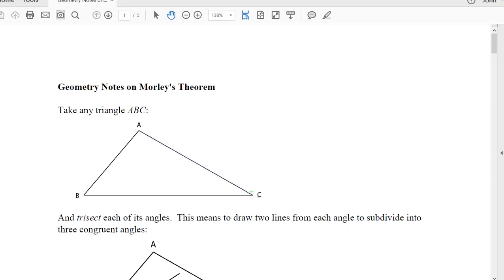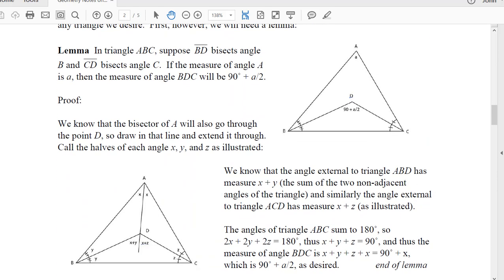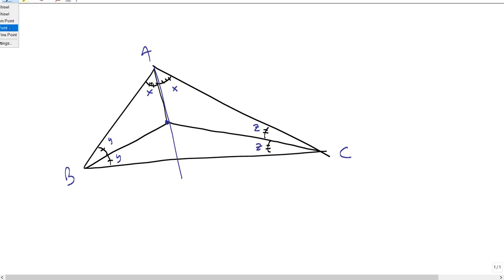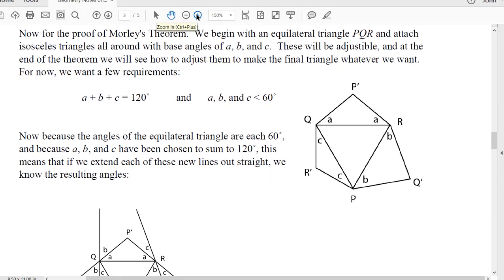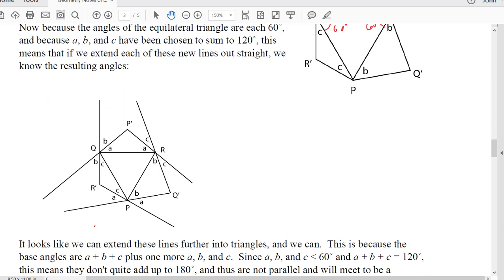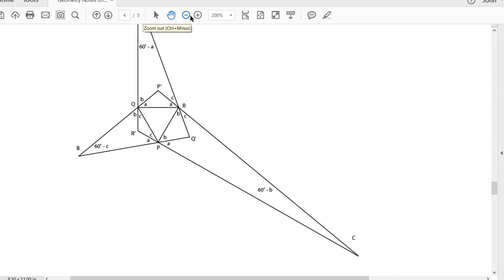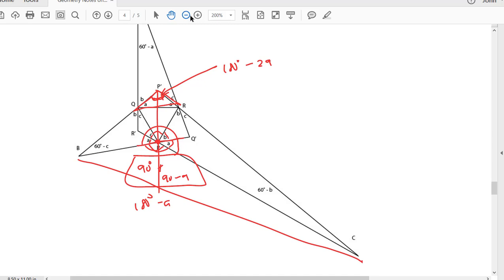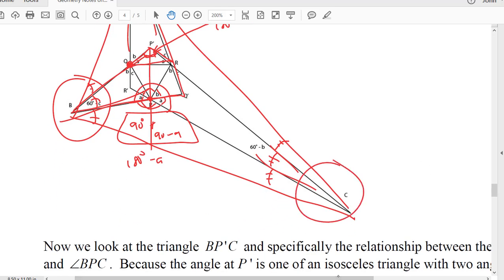Morley's Theorem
A pretty lousy video to help explain the notes I typed up on Morley's Theorem.